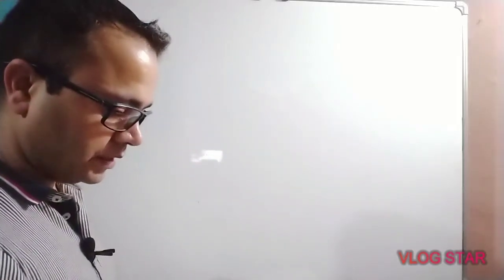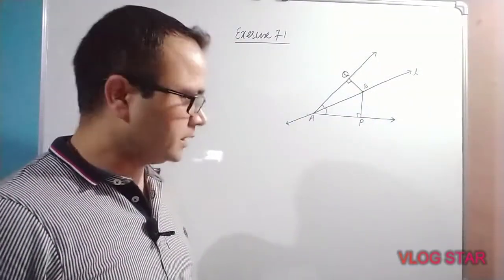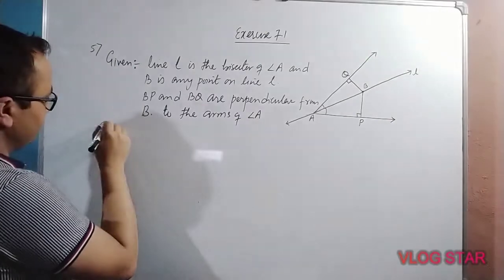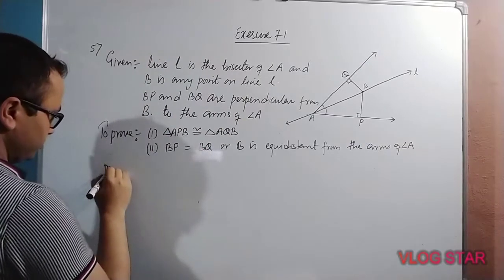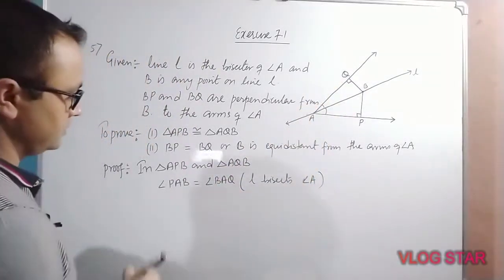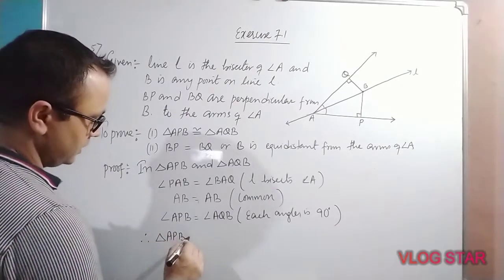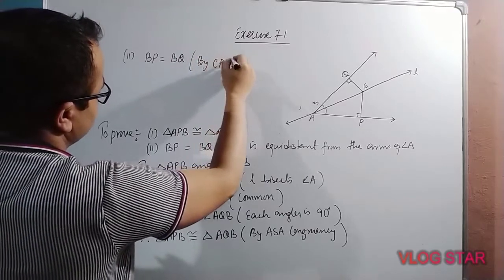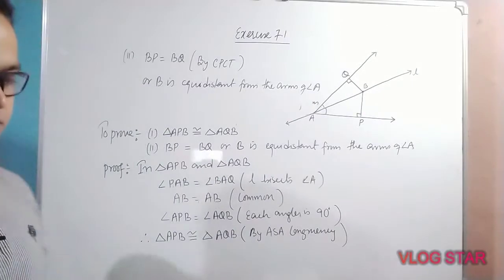MATHEMATICSANDPHYSICS TrianglesChapter7Class9# Triangles Exercise 7.1 NCERT SOLUTIONS CLASS 9 MATHS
TrianglesChapter7Class9# Triangles Exercise 7.1 NCERT SOLUTIONS CLASS 9 MATHS.
In this lecture I taught exercise 7.1 question number 5 in details of triangles chapter 7 ncert solutions.
I am a maths teacher and teaches maths from class 9 to class 12 since 2006. So, i am fourteen years of experiences in the field of mathematics.
My target is to reach and help each and every students those who are studying in class 9 to class 12. I will provide all the solutions of ncert book.mathematics and physics lesson#

Keep watching
Keep learning